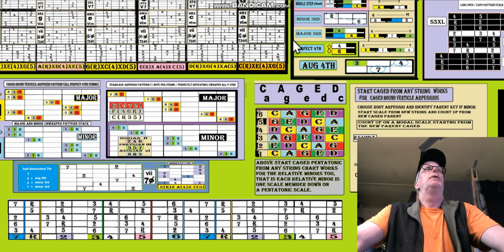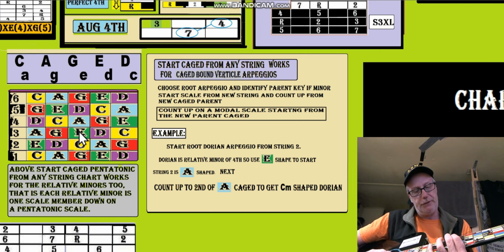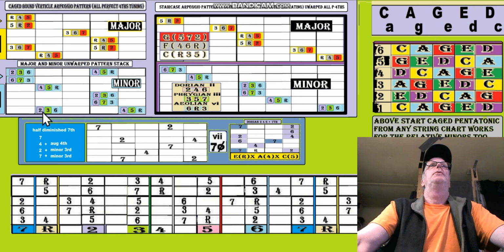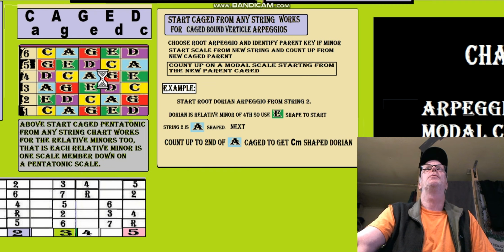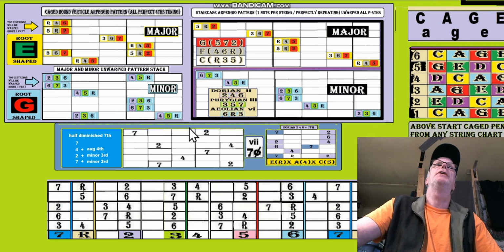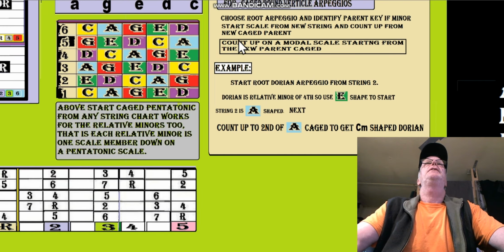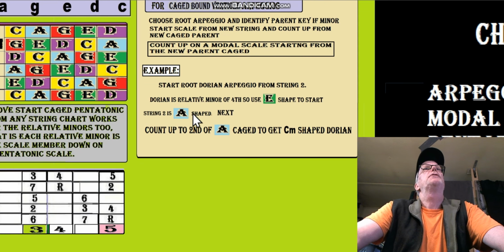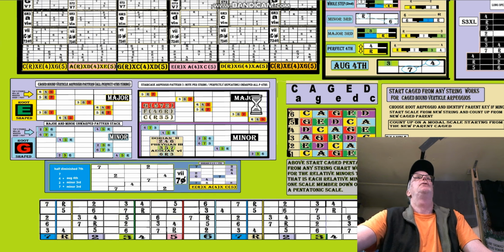Andys Free Guitar Charts Videos Lesson Charts 87 - 88 Part 6 of 8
Charts 87 and 88 Arpeggios learning method. Staircase and Modal CAGED Major and minors. Half Diminished .  This will be the subject of the next few lessons also. Start CAGED from any string works with CAGED bound modal arpeggios!